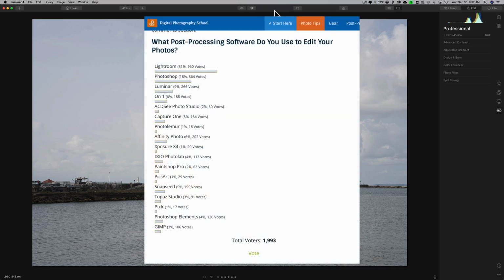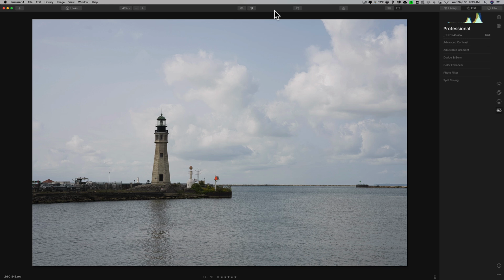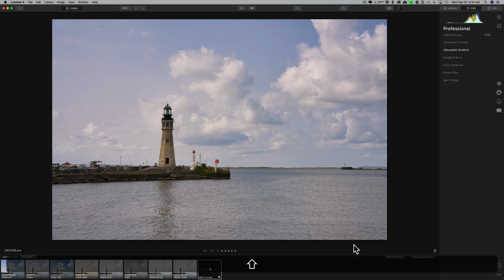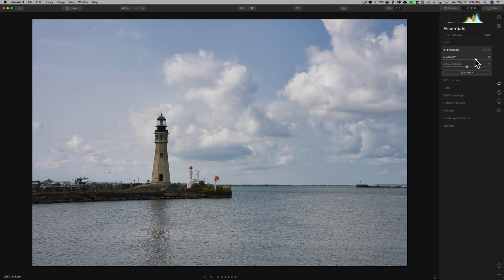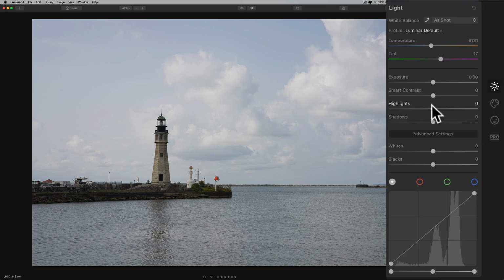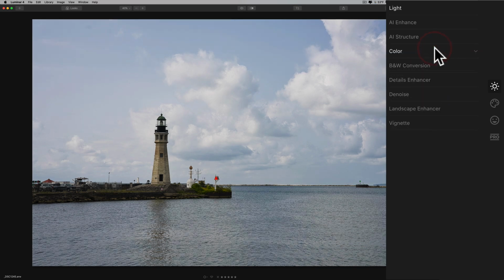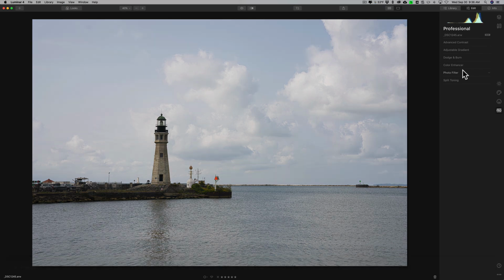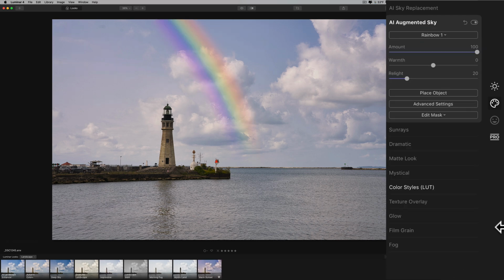4 Ways to Use LUMINAR 4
In this video I talk about four different ways one can use Luminar 4 - from the beginner to the expert.

To save 10% on your purchase of CleanMyMac X:

1.
4. The prices will be reduced and you’ll be able to select the license and proceed with the payment